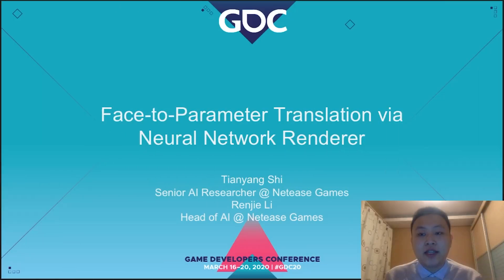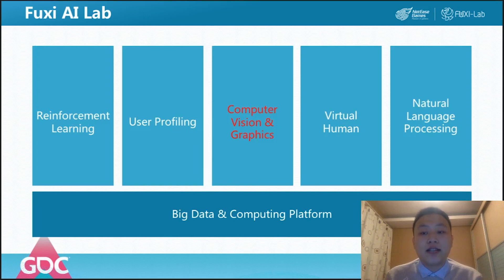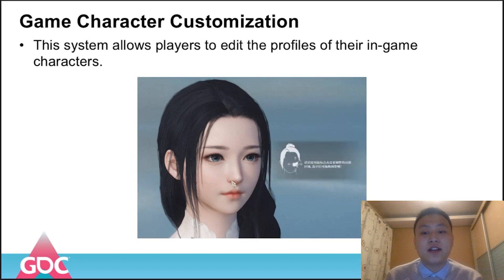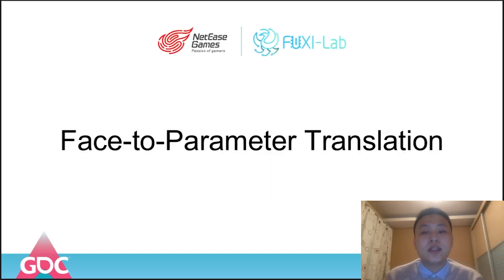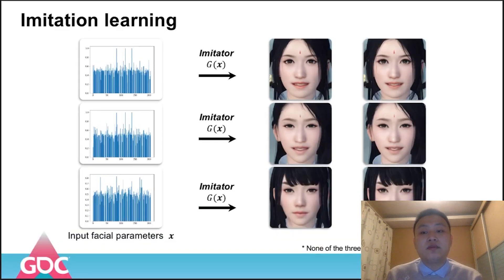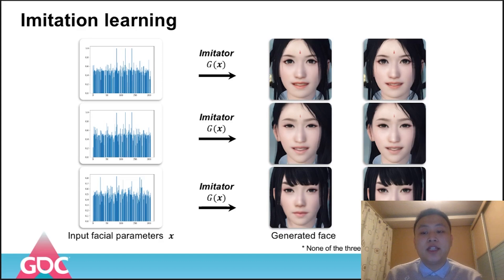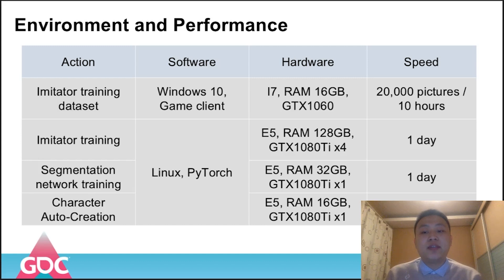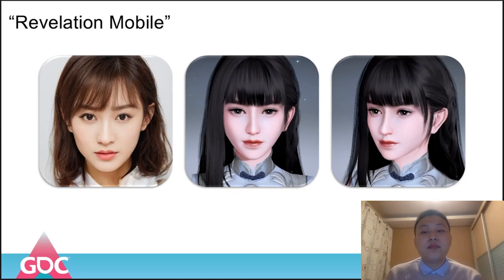Face-to-Parameter Translation via Neural Network Renderer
In this 2020 GDC Virtual Talk, Netease's Tianyang Shi shows how a neural network can help developers speed up the character creation process in their role-playing games.